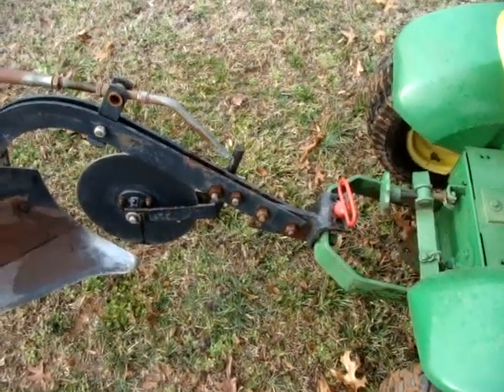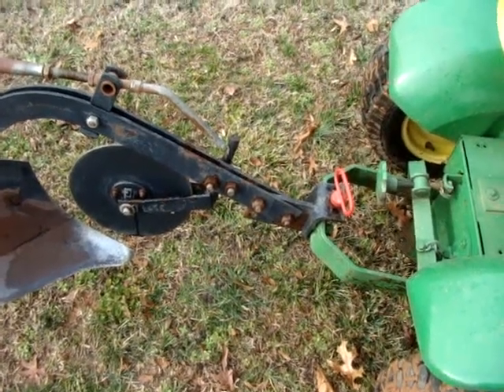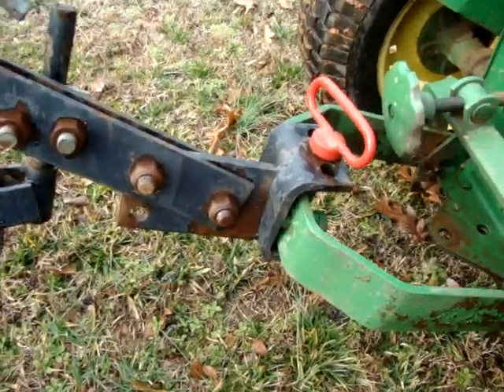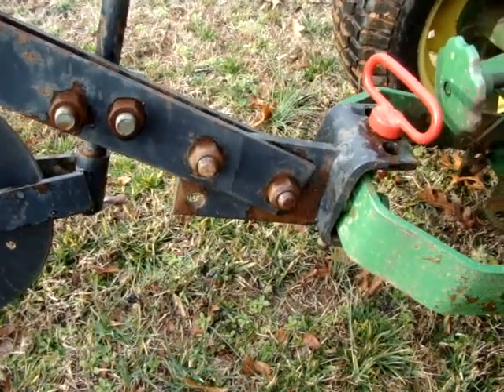John Deere 110 Round Fender with Sleeve Hitch and Brinly Hardy plow part 3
Plowing with Brinly plow sleeve hitch 1965 John Deere round fender Be sure to see the plow at  the end.